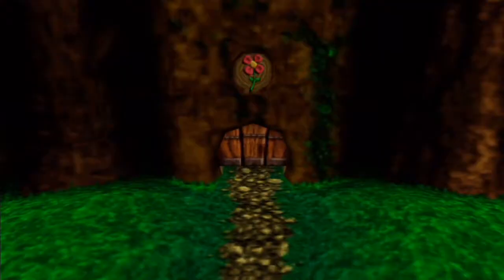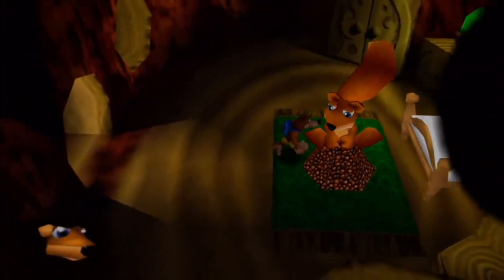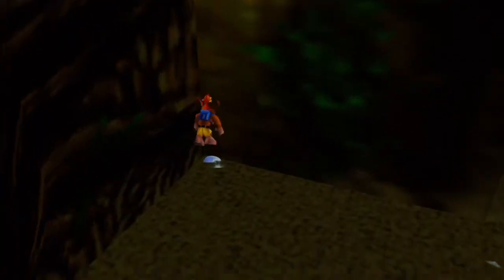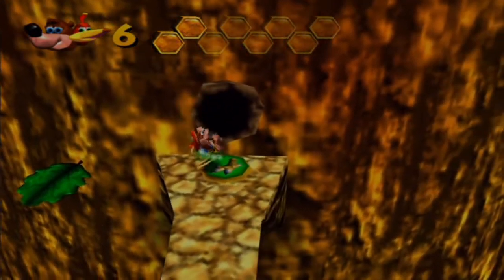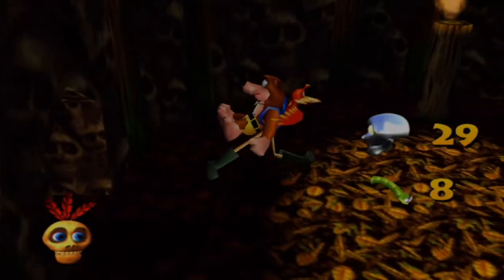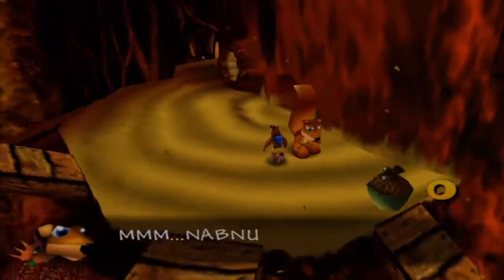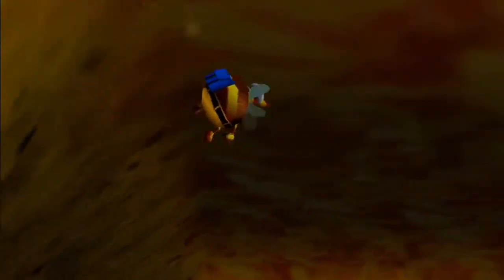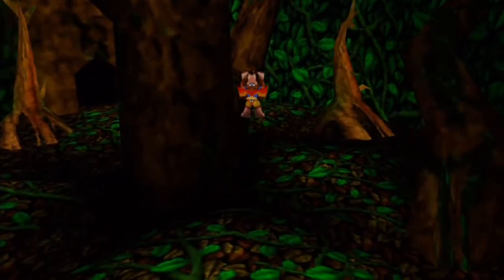Old School Play Banjo Kazooie Episode 9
Welcome back to the next installment of Old School Play in Banjo Kazooie.  Join your Host Nester82 as he takes on Click Clock Wood.  This area is going to be broken down to two separate Episodes due to its original length.  How many Musical Notes/Jinjos/Puzzle Pieces will he find in this episode?  Tune in to see.